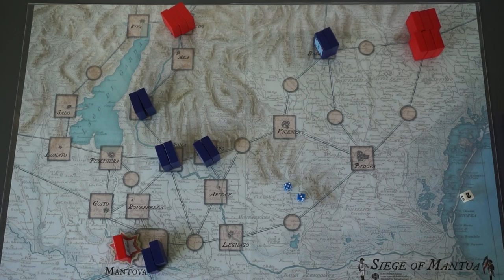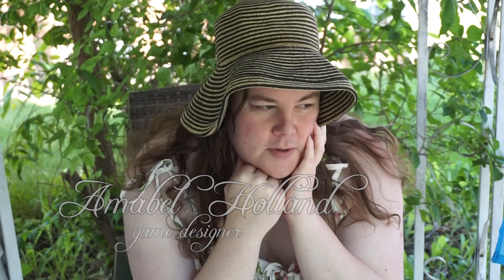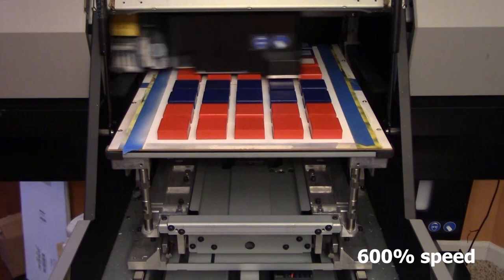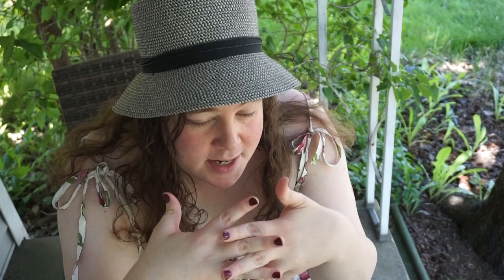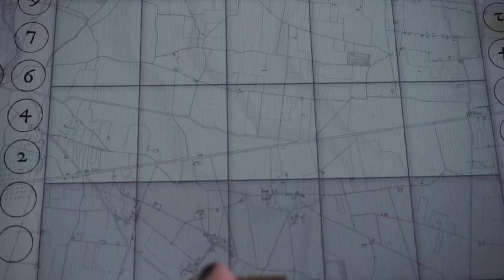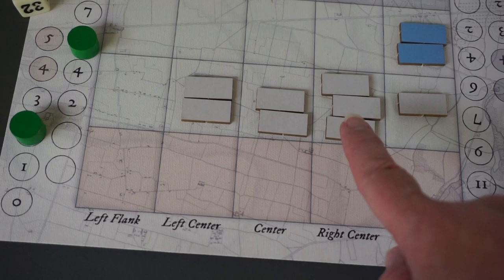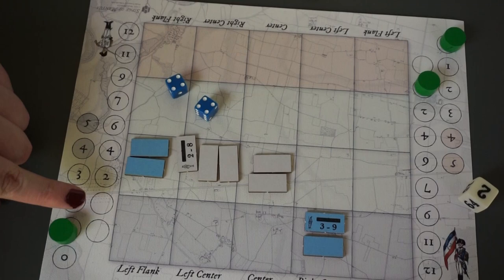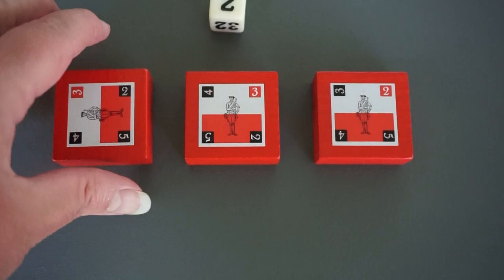Siege of Mantua Overview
Let's look at Amabel Holland's Siege of Mantua, Hollandspiele's first block game. Let's play the Arcole campaign, full of operational maneuver and tactical daring, with Napoleon Bonaparte on the verge of becoming a legend.